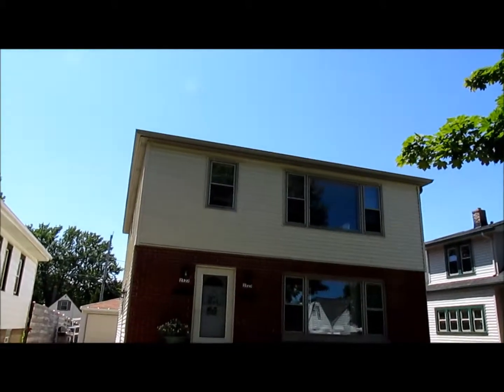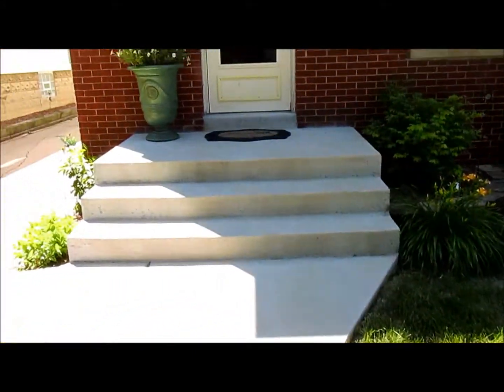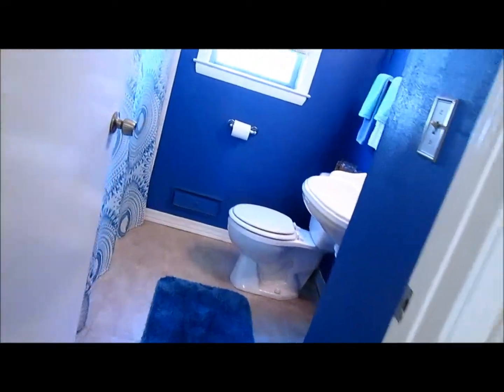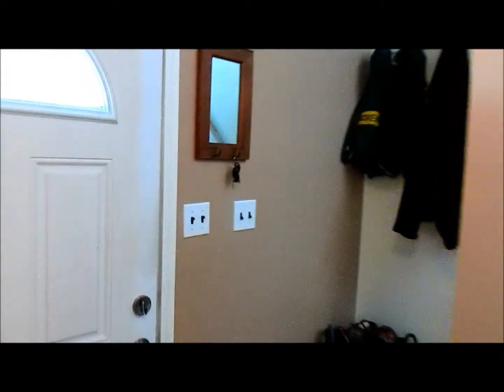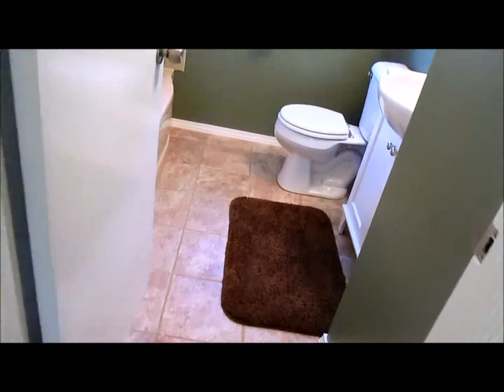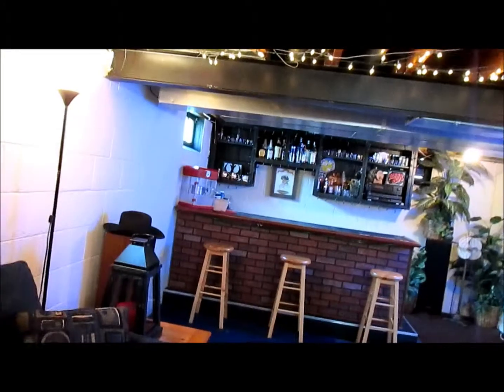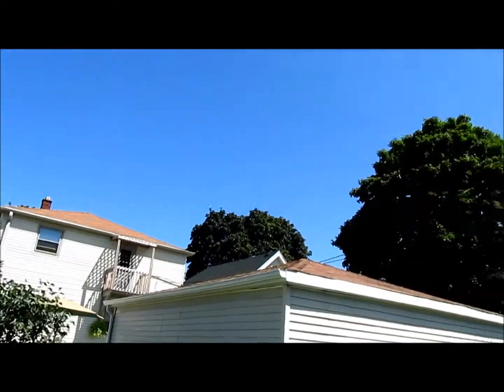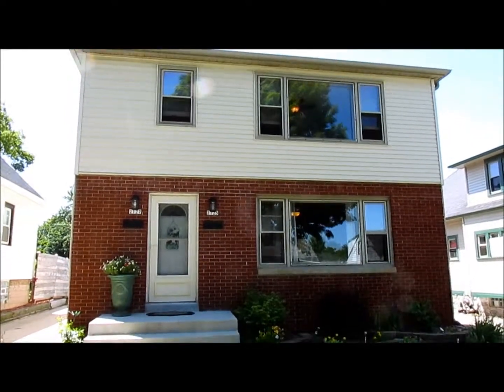West Allis Duplex for Sale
This spacious duplex is owner occupied and it shows. Both kitchens and bathrooms are updated hard wood floors through out lower unit and upper as well. Both units show very well. Even a semifinished basement for entertaining. This home also has an oversized garage and a newer patio. Bring your fussiest buyers to see the great property. Other features are a fenced yard and extra green space behind garage.